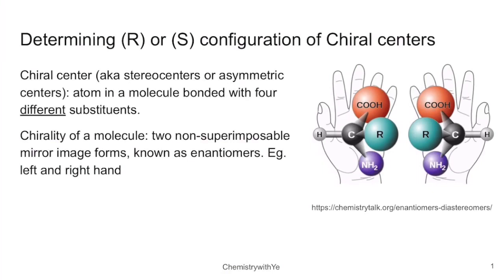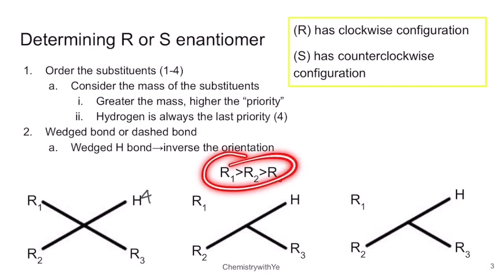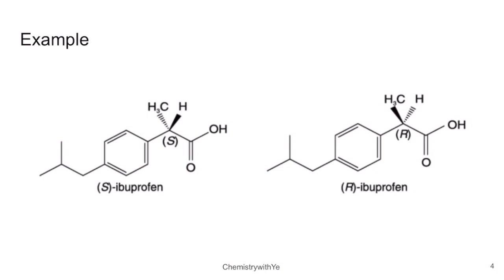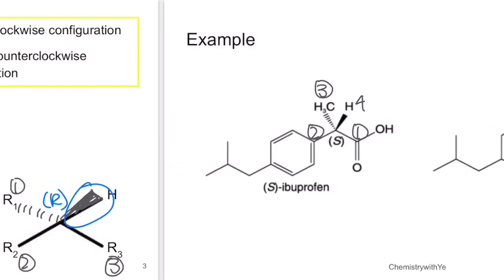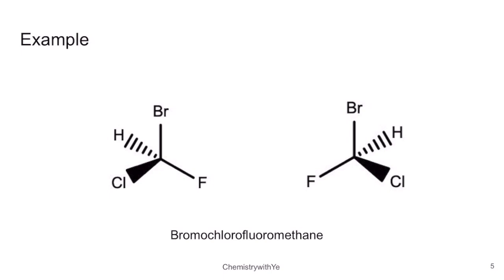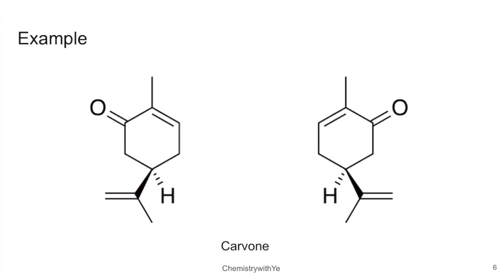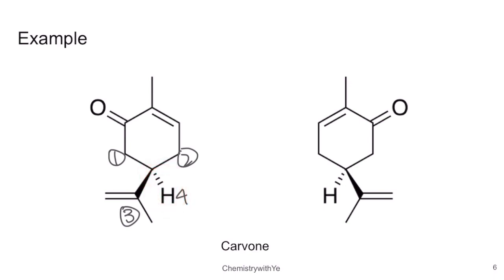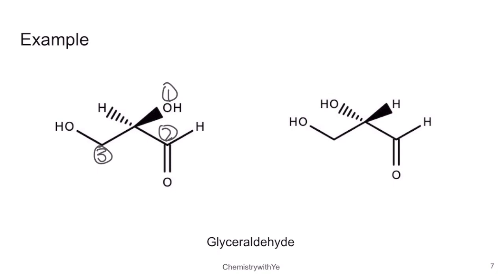Determining R & S Enantiomers